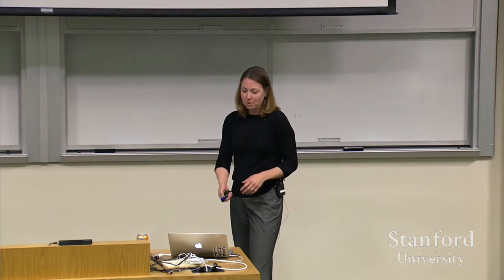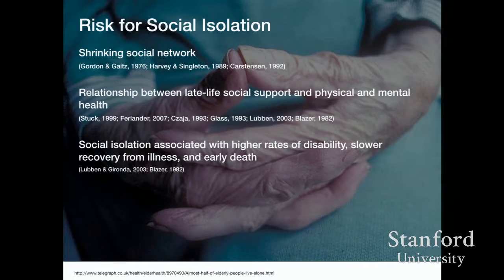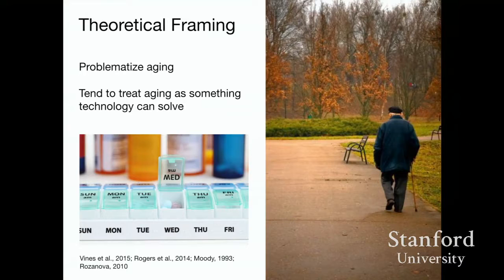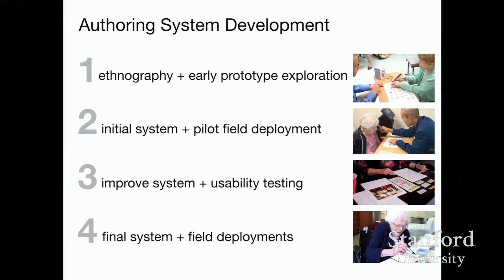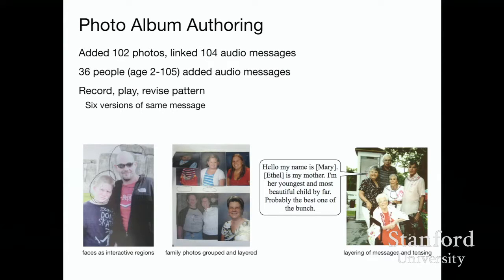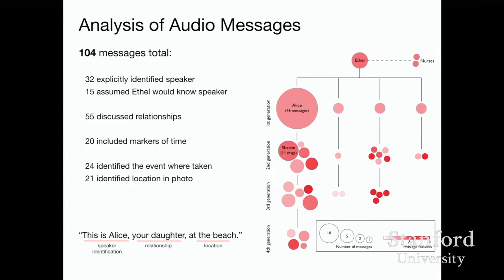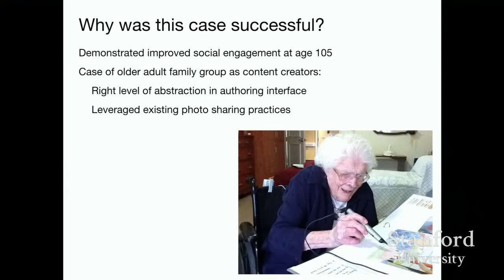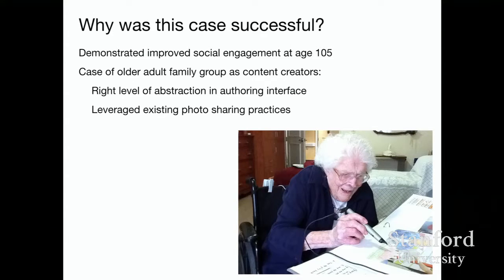Stanford Seminar: Creating, Sharing, and Privacy Designing Social Technologies for Older A - The Bes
CS547: Human-Computer Interaction Seminar Creating, Sharing, and Privacy: Designing Social Technologies for Older Adults Speaker: Anne ie Piper, .

Friday Informatics Seminar Anne ie Piper Assistant Professor Communication Studies Northwestern University Friday,  21, 2017 Title: Creating, .